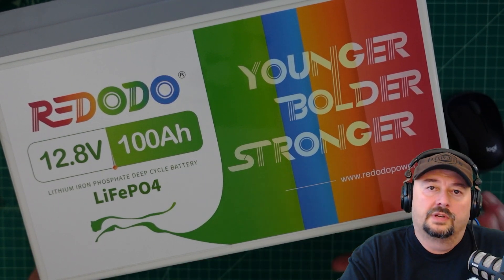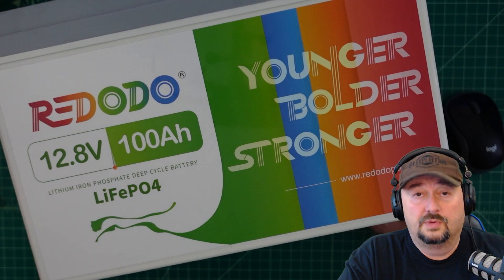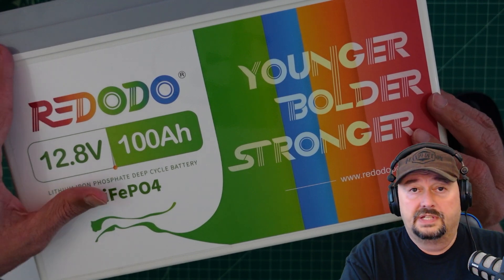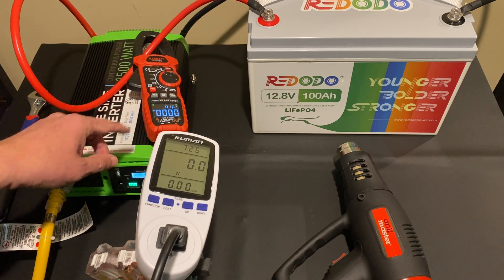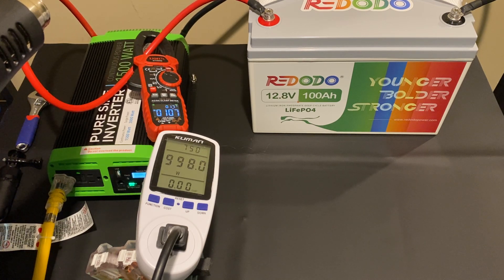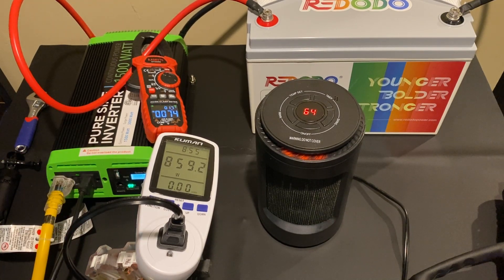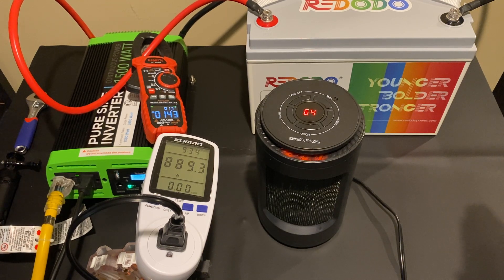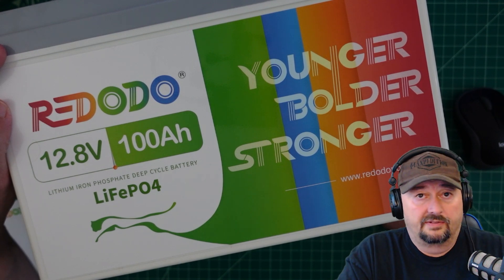Redodo 100Ah LiFePO4 Battery Load Test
In this video, we look at the Redodo 100Ah LiFePO4 Battery and perform a load test where we see if the battery can deliver on it's 100A continuous discharge rating.

Note: I was sent this battery free of charge in exchange for this video review.